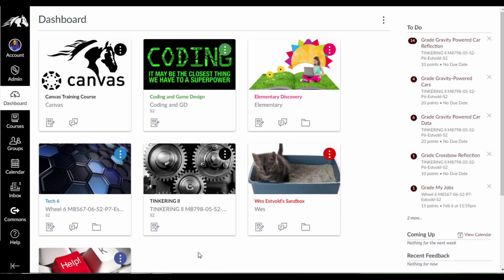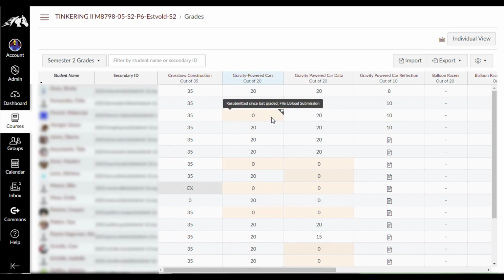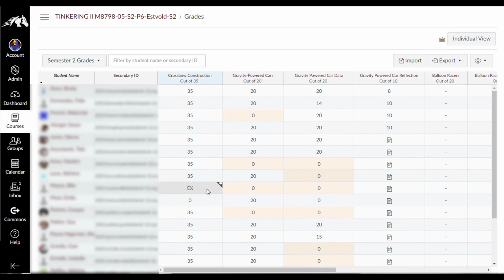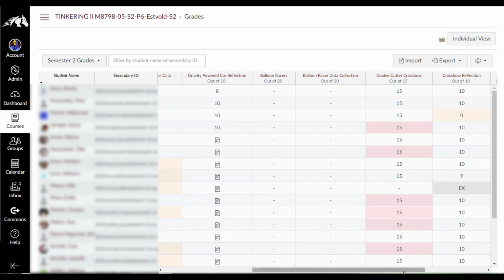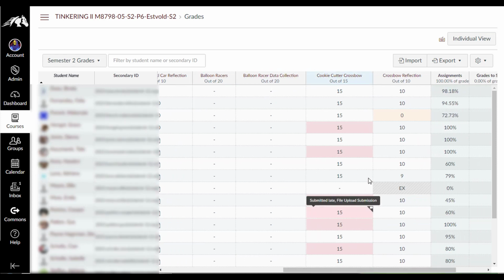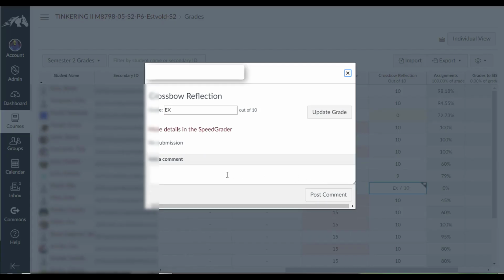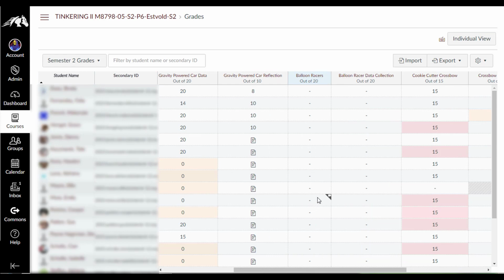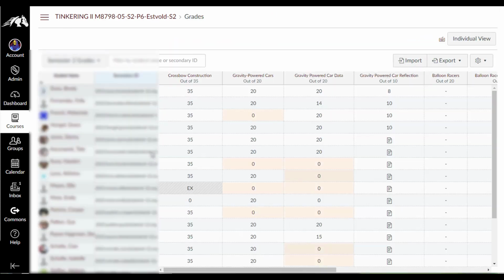SSD Training: How to Use the Canvas Grade Book